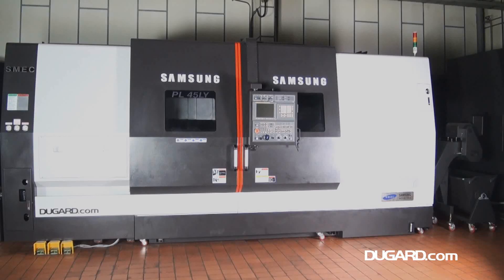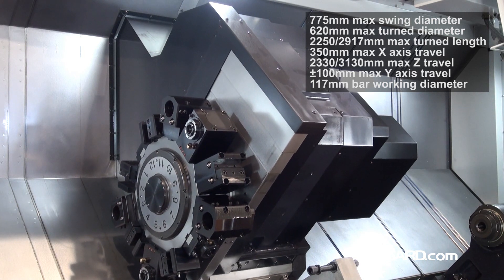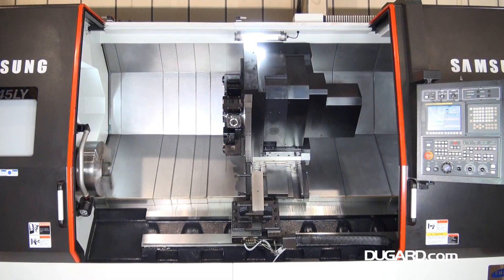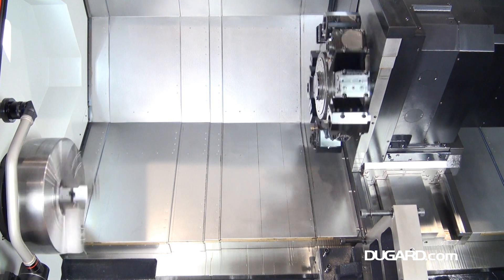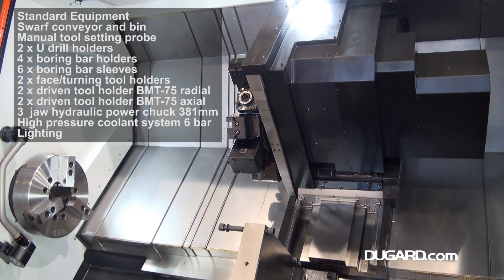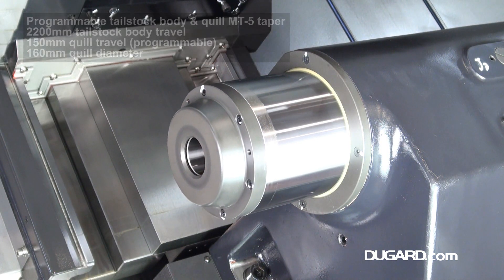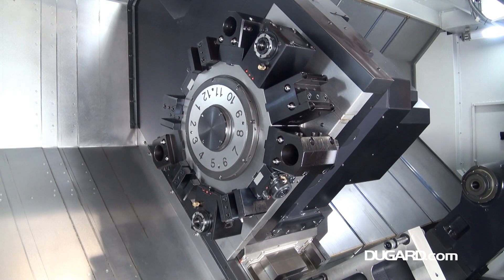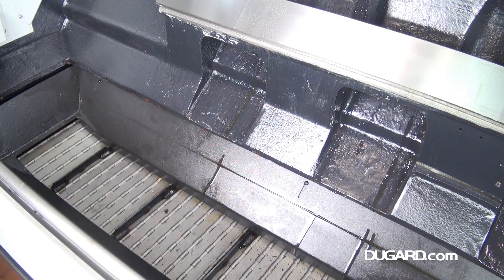SMEC PL45LY Big Bore Slant Bed CNC Lathe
SMEC PL45LY / 45XLY Big Bore Slant Bed CNC Lathe
Standard Specification
Control system Fanuc 0iTD with 10.4” screen
Slant bed boxway construction
Max swing diameter 775mm
Max turned diameter 620mm
Max turned length 2250/2917mm
Max X axis travel 350mm
Max Z axis travel 2330/3130mm
Max Y axis travel ± 100mm
Bar working diameter 117mm
Spindle power Fanuc drive 30/37kW AC
Full C axis 0.001 indexing
Chuck size 457mm
Servo bi-directional turret 12 station
Turret index time 0.2 secs
Driven tool motor 5.5/7.5kW
Driven tool spindle speed 4000rpm
Tool shank 32 x 32mm
Boring bar size (Max) 60mm dia
Programmable tailstock body & quill MT-5 taper
Tailstock body travel 2200mm
Footprint 5570 x 2303mm /
6350 x 2303mm
Machine weight 13,600/22,000kg

Standard Equipment
Swarf conveyor and bin
Manual tool setting probe
2 x U drill holders
4 x boring bar holders
6 x boring bar sleeves
2 x face/turning tool holders
2 x driven tool holder BMT-75 radial
2 x driven tool holder BMT-75 axial
3 jaw hydraulic power chuck 381mm
High pressure coolant system 6 bar
Lighting